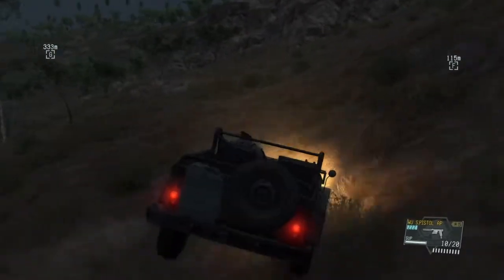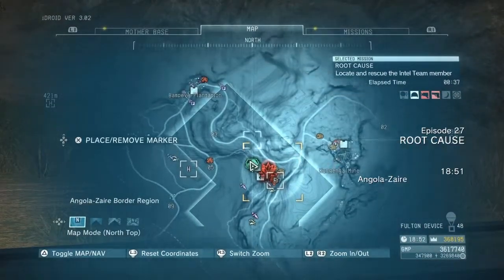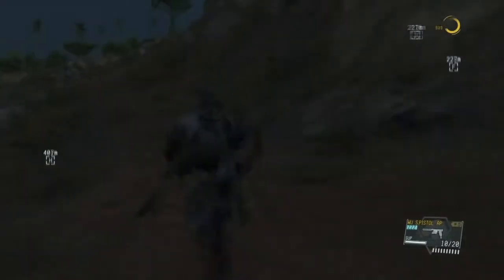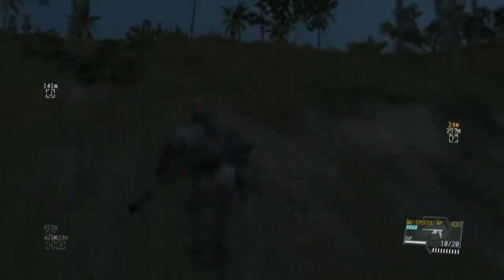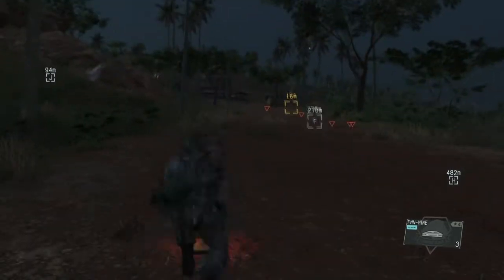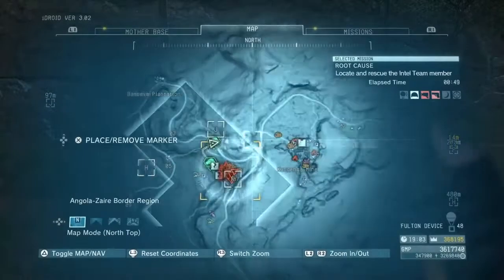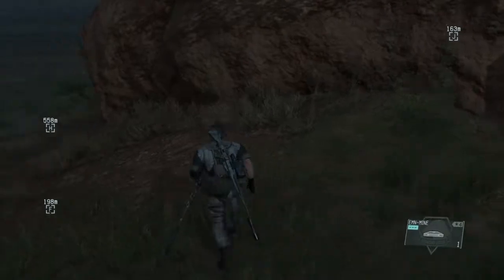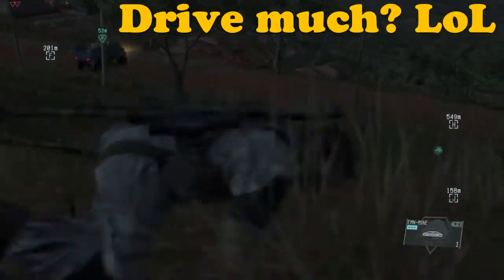Metal Gear Solid V - Mission 27 Root Cause S Rank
MGS 5 Mission 27 Root Cause S Rank and 2 Tasks completed. The 2 tasks are : extract prisoner before the accident and leave the hot zone by land with the prisoner.